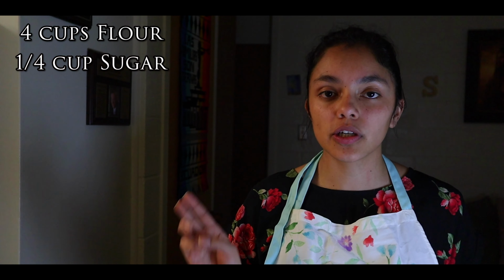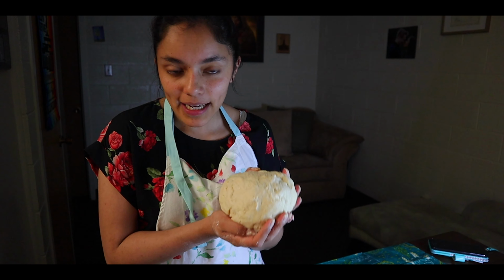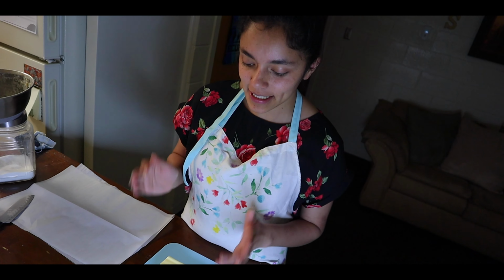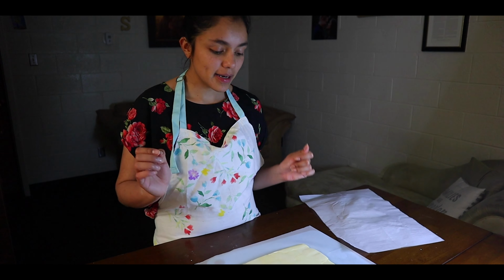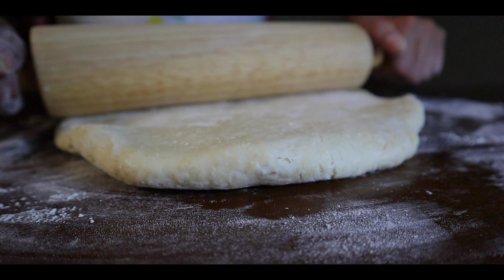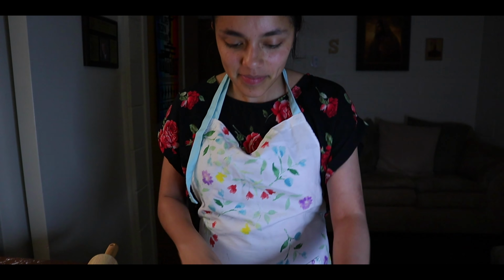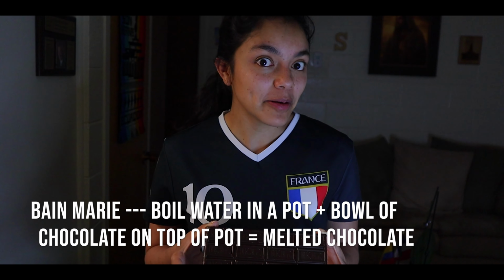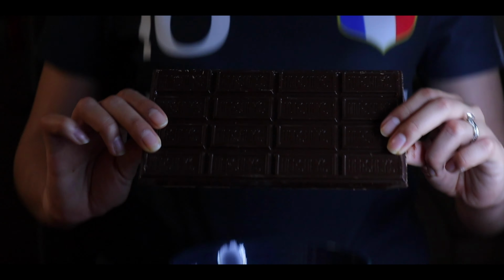PAIN AU CHOCOLAT (Chocolate Croissants) RECIPE! | Authentic French Pain au Chocolat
This video is gonna teach you how to make authentic Pain au Chocolat, also known as a Chocolatine, or Chocolate Croissants in English. These authentic French pastries are delicious, and this video was super fun to make for you guys! Check it out and get a Pain au Chocolat while they're hot!

Ingredients:
Dough-
4 cups flour
1/2 cup milk
1/2 cup water
1/4 cup sugar
2 tsp salt
2 1/4 tsp yeast
3 tbsp butter

Other Ingredients-
1 1/4 cup butter
1 bar of chocolate
1 egg (for eggs wash)

📷 Our Camera: Canon EOS M50